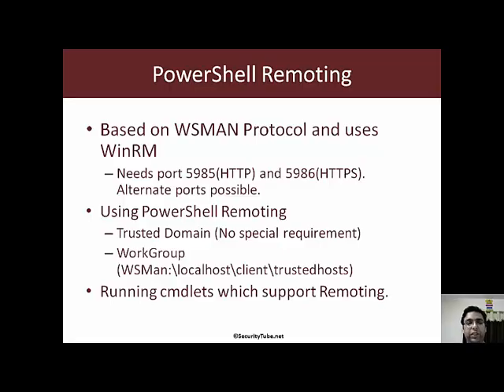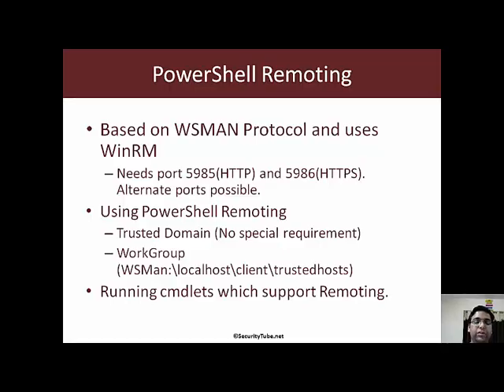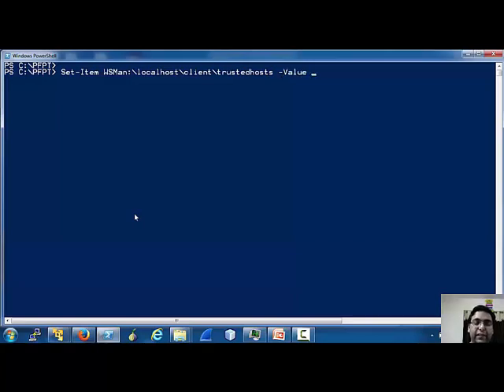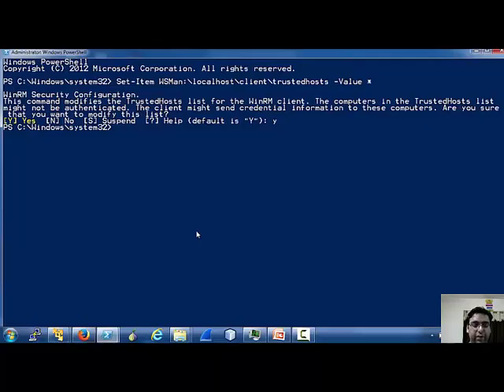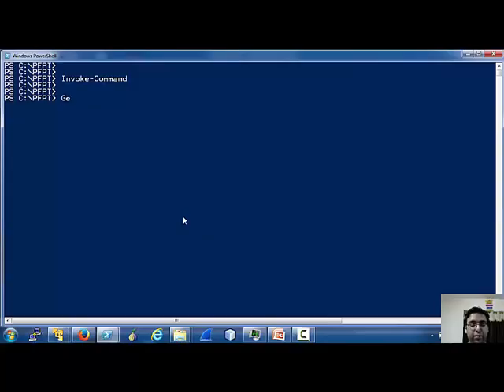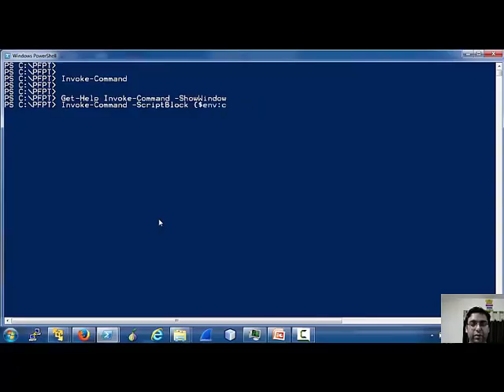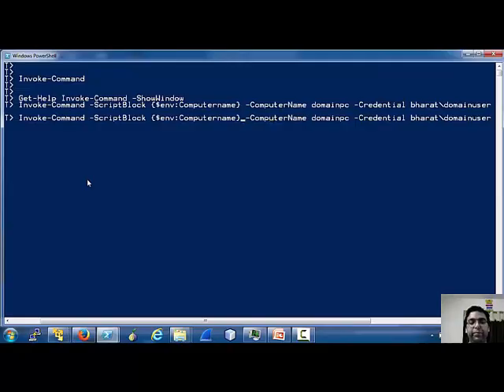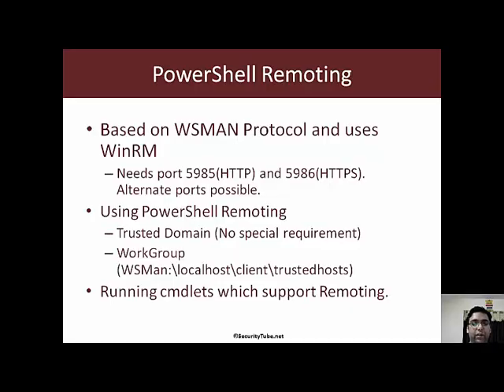021 Remoting Part2